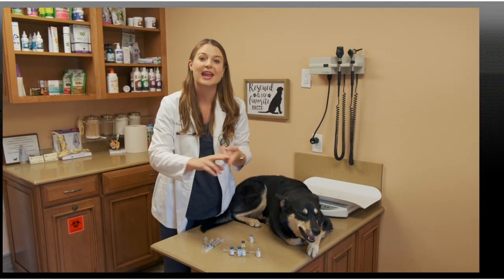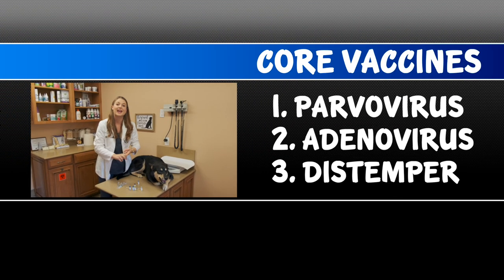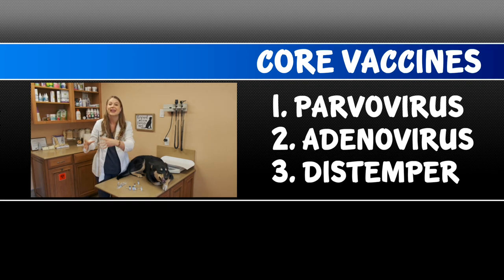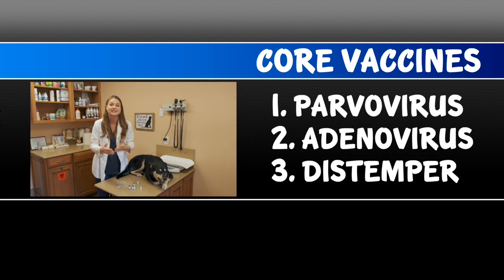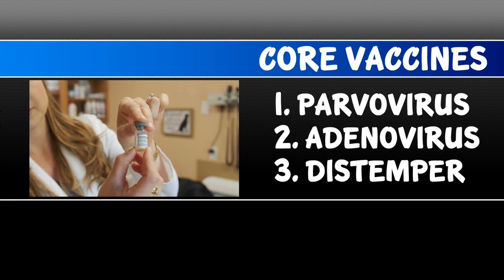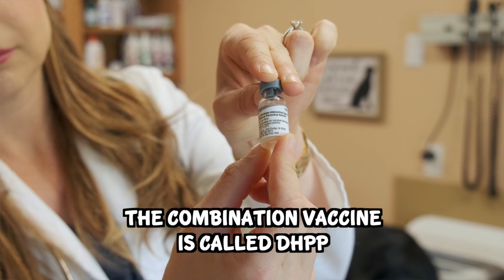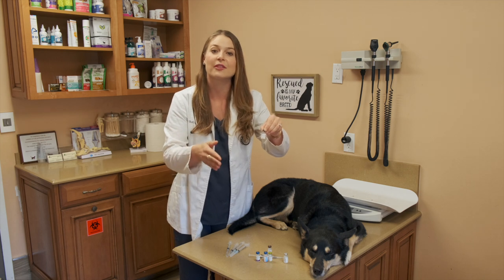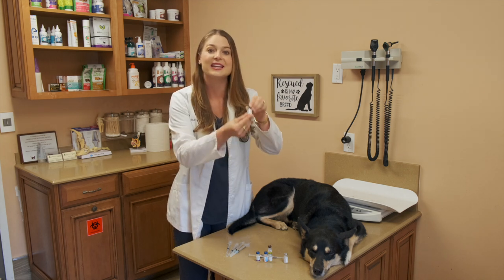WHERE TO INJECT THE 4 CORE CANINE VACCINES?!? | Veterinary Education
🐶 My favorite dog deshedding brush furminator

READ ABOUT THIS VIDEO HERE:
The 4 Core Canine vaccines and where to give them:

The reason we give vaccines at certain anatomical location sites universally is to identify any reactions that occur and so we know what vaccine it was from.

The four core vaccines are for:
1. Canine Parvovirus
2. Canine Adenovirus type 2 – which cross protects against Canine Adenovirus type 1 or canine hepatitis
3. Canine Distemper virus

And 3 viruses are covered in a combination vaccine called DHPP, which your vet will give several boosters of this to your dog starting at 6-8 weeks old.

And number 4 is the
4. Rabies Vaccine
a. This is given at around 4 months old and boosted yearly or every 3 years depending on the vaccine type.

And then the 5th one commonly given is the Bordetella Vaccine against the general kennel cough in dogs which is not considered a core vaccine but it is an important one to help your pets get through kennel cough. Other non-core vaccines you will come across are the Lepto Vaccine, Lyme Vaccine and Influenza vaccine. Which depending on where you live and your pets lifestyle your vet will recommend these for your dogs and puppies.

Just like in cats we want to give canine vaccines as distal on the limbs as possible.
No vaccines should ever be given along the lumbar region.
These vaccines are all given subcutenously, which means under the skin and not in the muscle.

VACCINE LOCATION SITES:
The DHPP Vaccine is given on the Right front limb
The Rabies Vaccine is given on the Right hind limbs
Bordetella and influenza is given on the left front limb
Lyme and lepto are given on the left hind limb.

Alright guys,
I hope you learned something today or simply got a good review of your vaccine location sites.
Don’t forget to subscribe to my channel, like this video so it circulates to more animal lovers like yourself and hit the bell to receive notifications for when I post a new video!
- DR.LINDSAY BUTZER